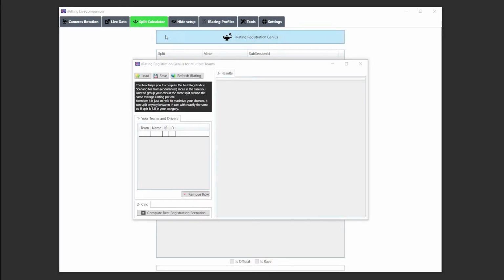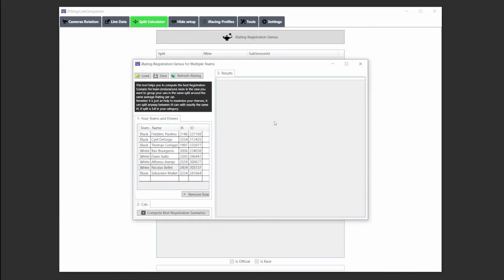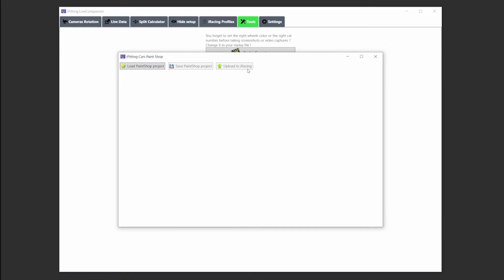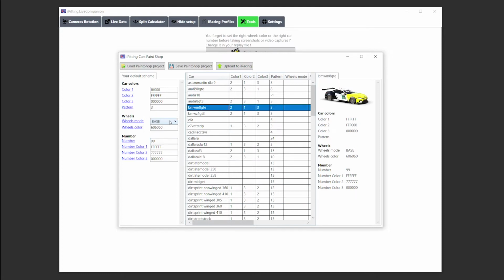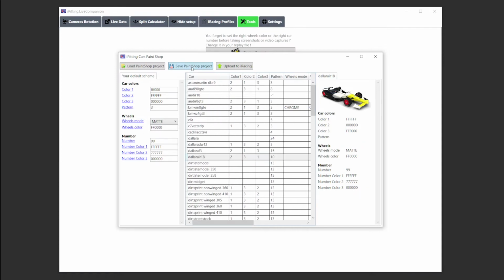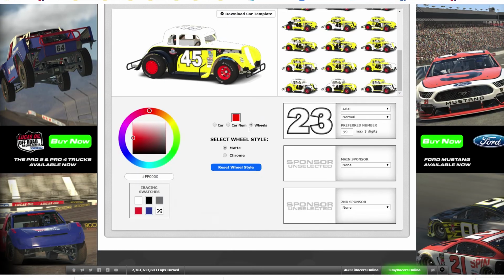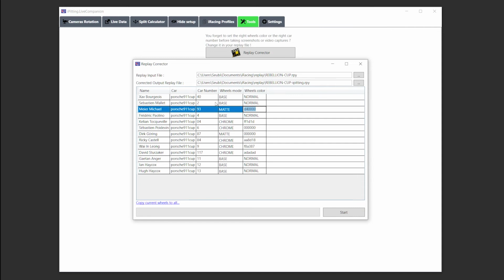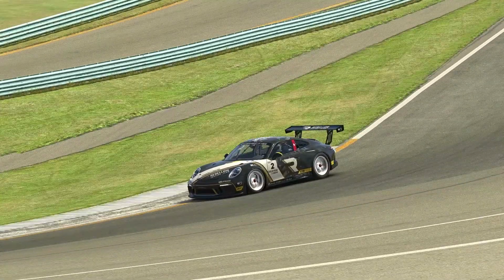3 new features in iPitting LiveCompanion 1.0.0.28 for iRacing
iRating Registration Genius
PaintShop
Replay Corrector